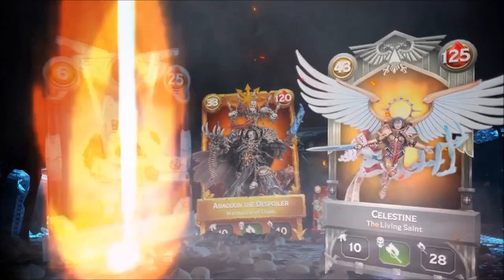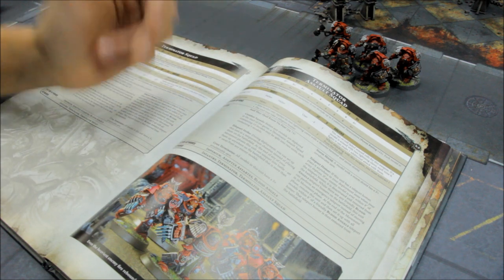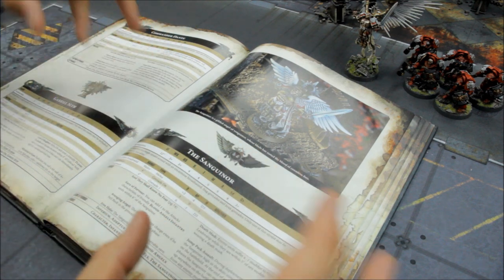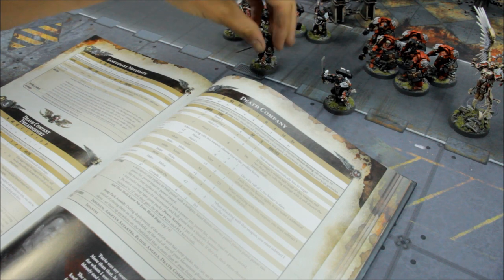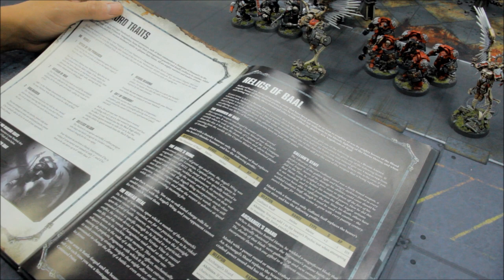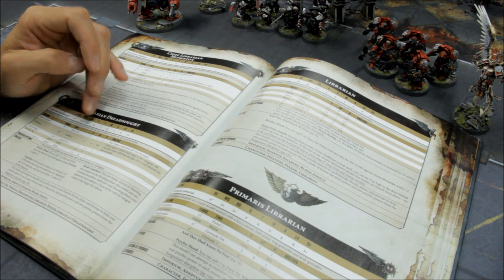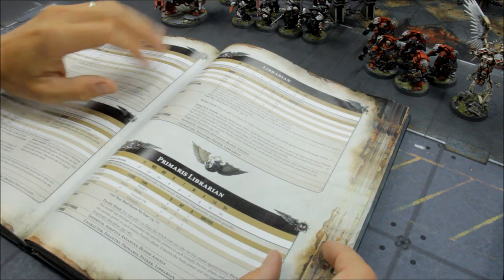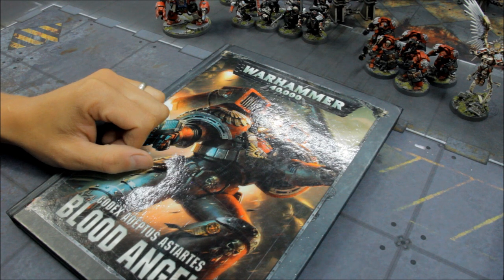FIVE Blood Angels Units YOU SHOULD HAVE In Your Army! Warhammer 40K 9th Edition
Objective Markers and Coins:

Other Links